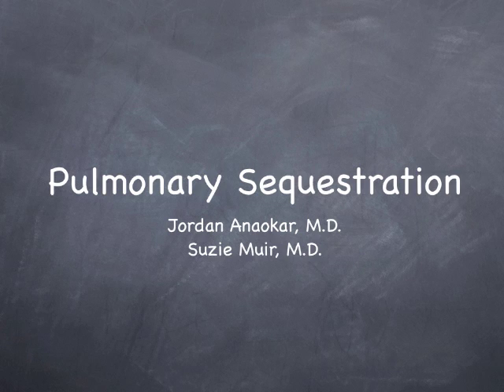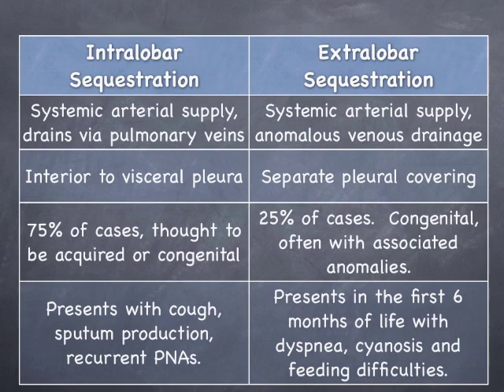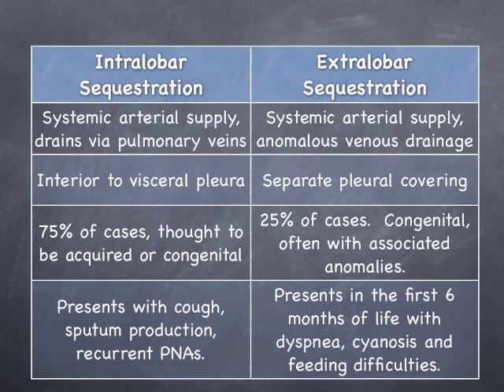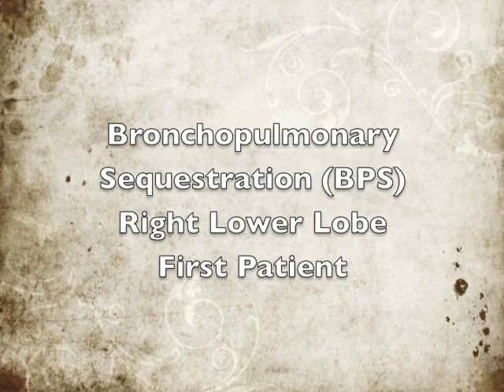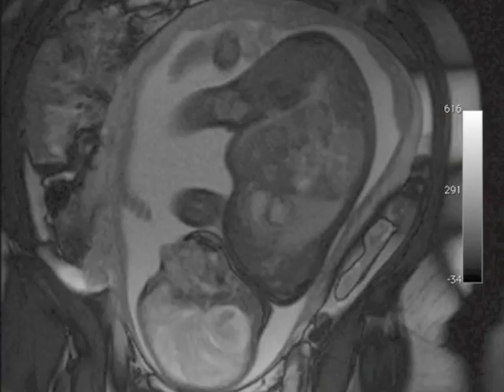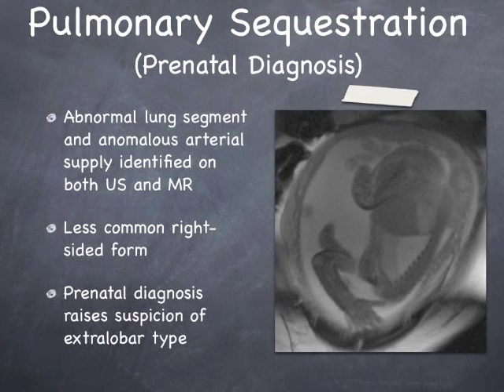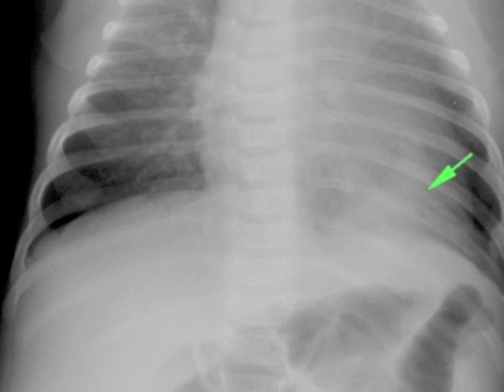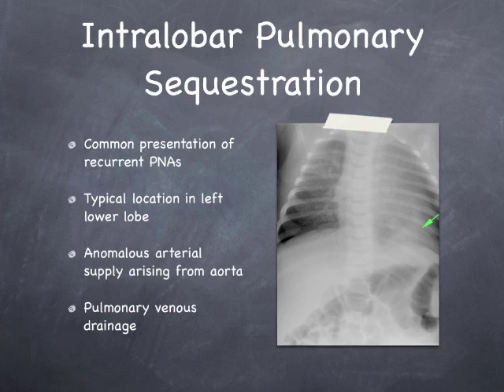Pulmonary Sequestration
Dr. Jordan Anaokar discusses pulmonary sequestration. She shows ultrasound and fetal MRI correlates with findings on the neonatal chest film and chest CT. Other interesting pediatric cases are available for review Search under the Chest gallery to view another case of a sequestration/CCAM mix which correlates the radiology and pathology, both gross and micro pathology, of this condition.